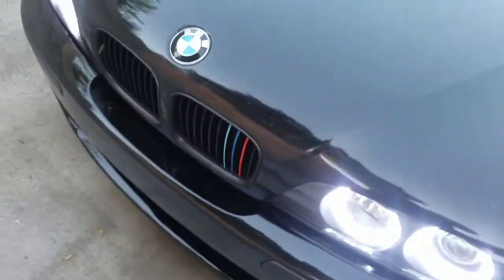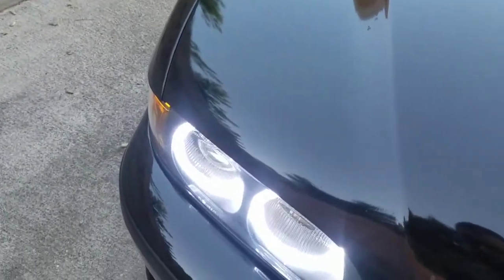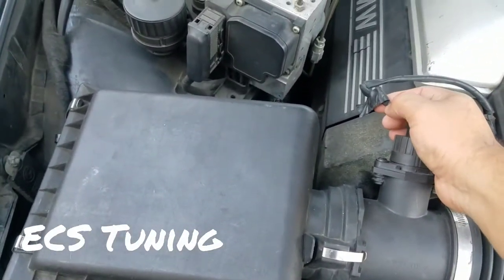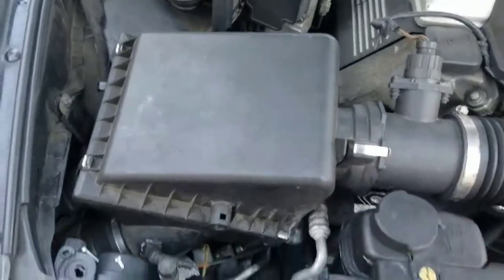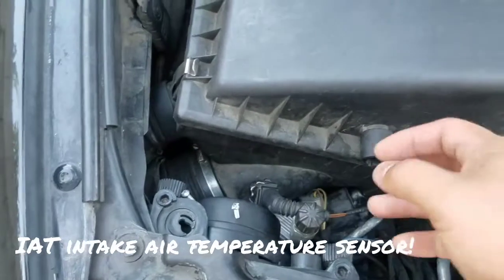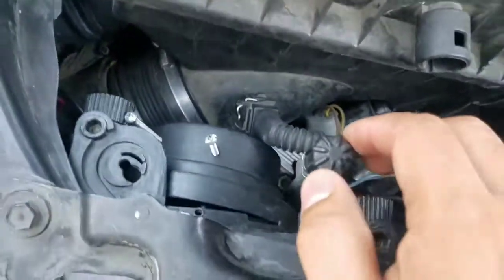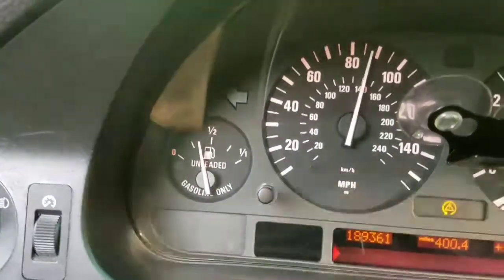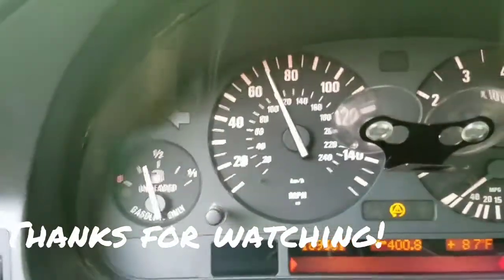Relocate your IAT Sensor! And you will notice take off!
All vehicles will lose some degree of performance due to heat soak under the right operating conditions.  Engine management systems constantly monitor operating conditions and modifying parameters based on sensor inputs. BMW integrated the intake air temp sensor in the MAF housing on models such as the E39 M5, and, being sandwiched behind a hot radiator and in some applications next to an even hotter valve cover, this is less than ideal for performance applications. Absorbing excess heat from its surroundings, the MAF can’t shed it fast enough, and the ECU reads an inaccurately high intake air temperature. Compensating for this false hot air measurement, the ECU pulls timing and runs a leaner fuel mixture, resulting in a significant loss of torque.

What can you do?  Locate an intake air temp sensor in a location where it can properly measure incoming air temps and where it's less prone to heat soak. Mounting the sensor further away from the heat source and isolating it from the MAF housing, it can both resist the effects of heat soak longer and respond to temperature changes more quickly.  The result is you’ll experience reduced torque loss and more consistent power output when you’re pushing your engine hard.

The Turner engineering team was initially skeptical of the claimed performance benefits of this modification. They first set out validate the functionality and performance benefit of a temp sensor relocation. Replicating stop-and-go traffic heat soak in a 2001 540i was a simple task in a controlled environment - their dynometer. First the car was heat soaked to simulate being stuck in traffic or moving at low speeds by running the car four times on the dyno with the dyno's cooling fans disabled. The fans were then turned on for three more runs to observe the recovery rate once air flow was reintroduced. The test: following this procedure once with a stock IAT, and once with their relocation kit in place.

The result? Turner recovered 11lb-ft torque at 2500rpm through use of their relocation kit, with even greater recovery to be found for M5 owners. Here are the heat soak-related torque losses Turner experienced:

Stock IAT location:
18rwtq at 2500rpm
10rwtq at 3000rpm
9rwtq at 3700rpm

Turner IAT Relocation:
7rwtq at 2500rpm
5rwtq at 3000rpm
5rwtq at 3700rpm

The Turner engineering team designed a complete plug and play kit (unlike all other options on the market) that makes for quick, easy, and reversible installation. Weather-sealed connectors keep out the elements, while sheathed wiring offers a clean appearance underhood. With a harness nearly 3 feet long - the Turner IAT relocation kit offers flexibility in positioning, but not too long that you're left with unsightly excess wiring. Turner recommends positioning the sensor in a location away from engine heat, but still within the intake ducting to achieve accurate intake temp readings - such as the far side of the base of the airbox. Vehicles with cold air intakes with cone-style filters can even position the sensor in the end of the filter. Simply drill a hole in your (cool) location of choice and plug in the harness.

We include everything you need to relocate your IAT, just select your desired sensor brand below - Genuine BMW or original equipment Beru.

Also the perfect plug-n-play option for anyone looking to upgrade their intake to utilize an Alpha-N tune!

Note for vehicles with M62 engine: applicable to 1999 and up